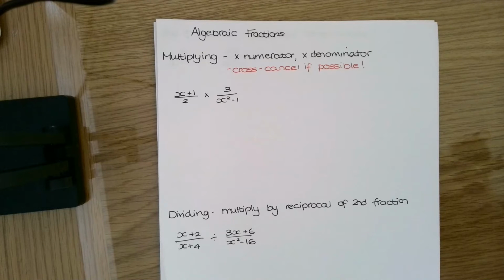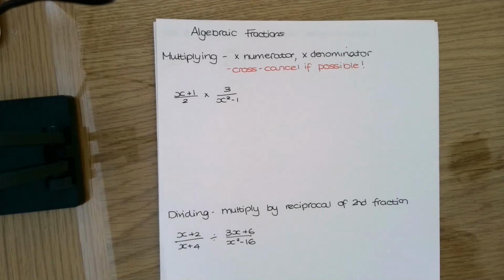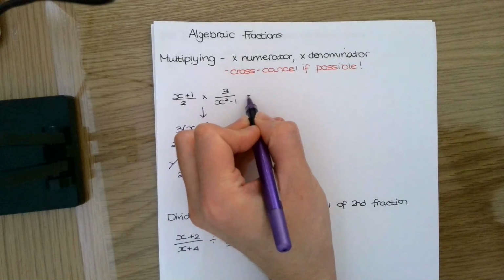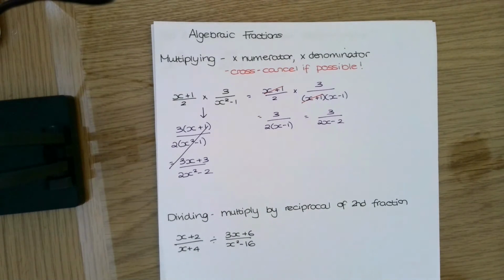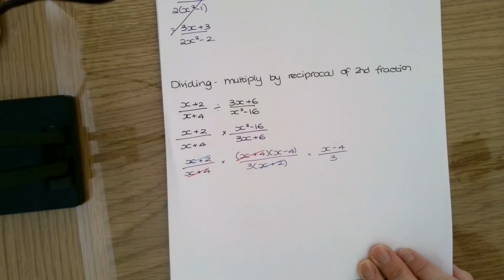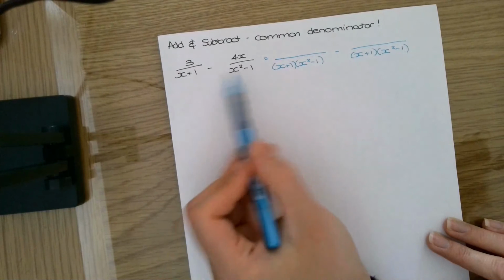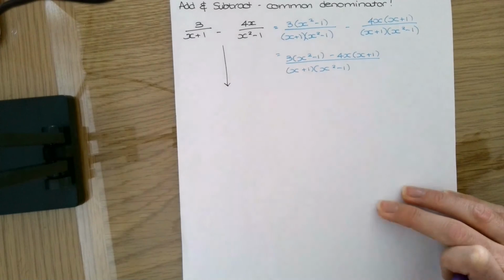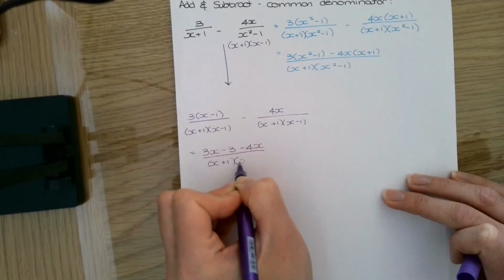Algebraic Fractions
Recap and reminders for algebraic fraction knowledge (needed for A2 work!)